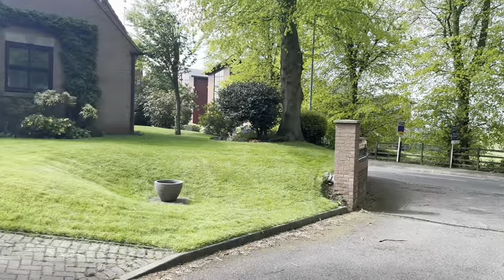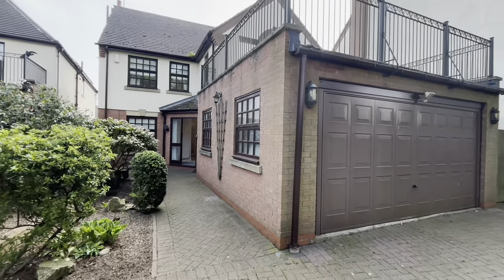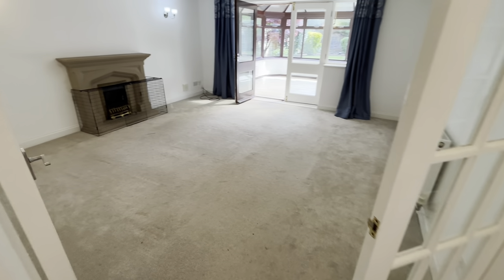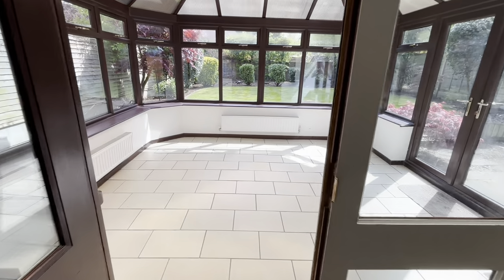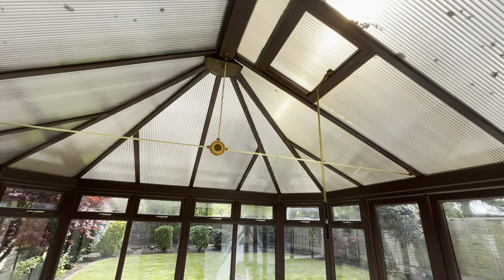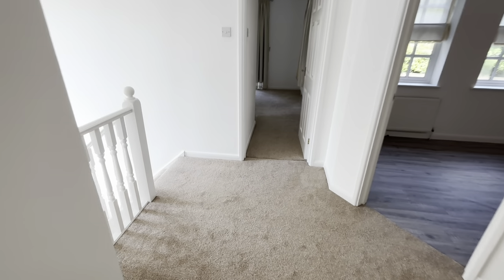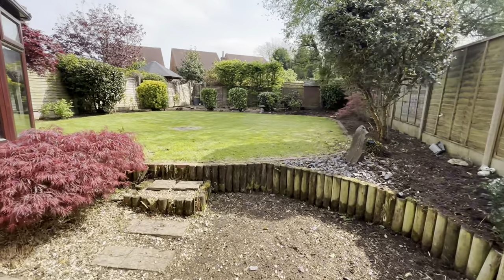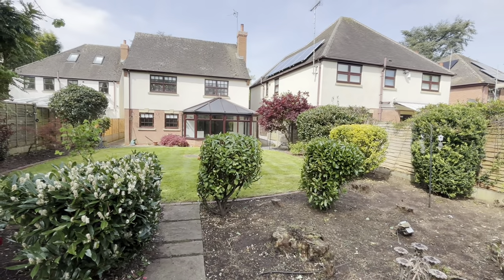Stanleigh gardens, Donisthorpe